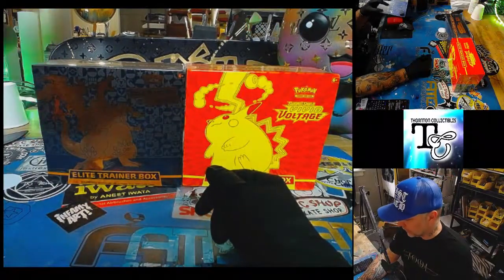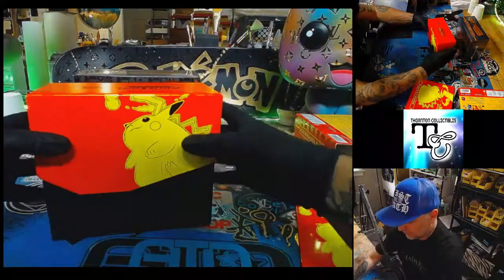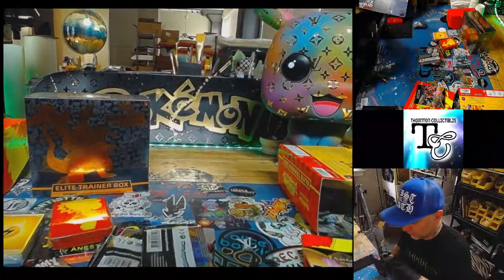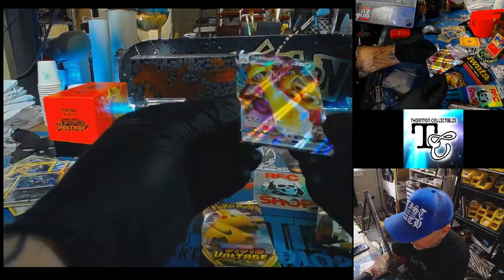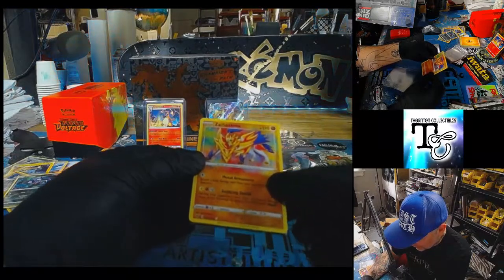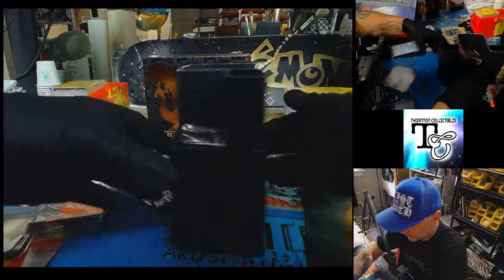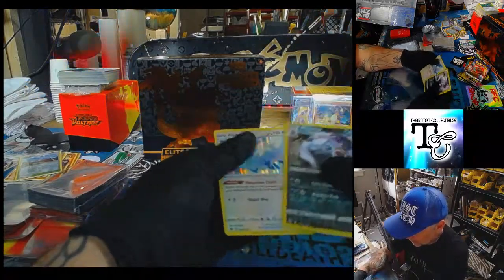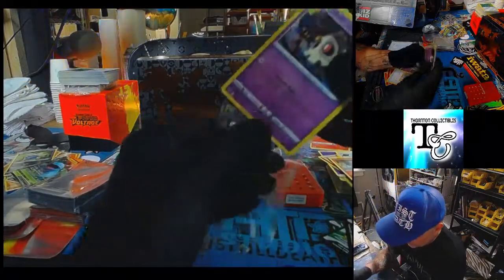We Pulled Another Charizard !!!! Amazon Pokemon Cards Vivid Voltage And Champions Path Opening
We Pulled Another Charizard !!

thanks